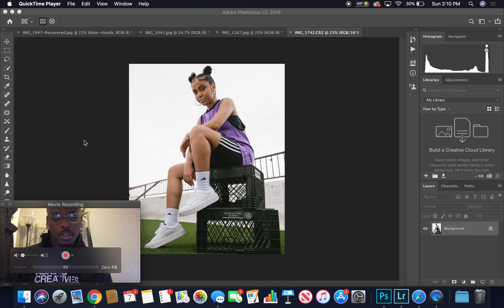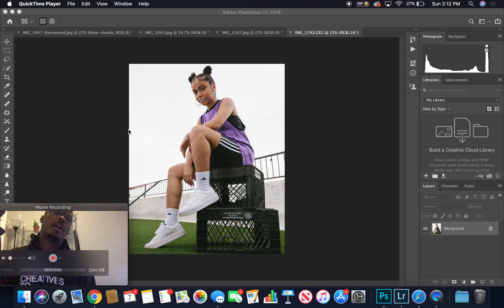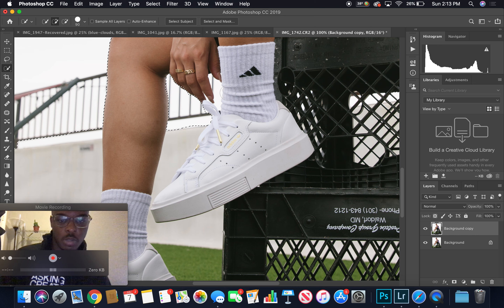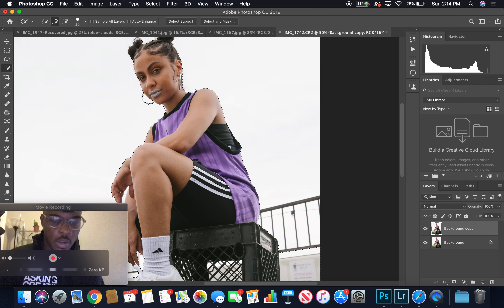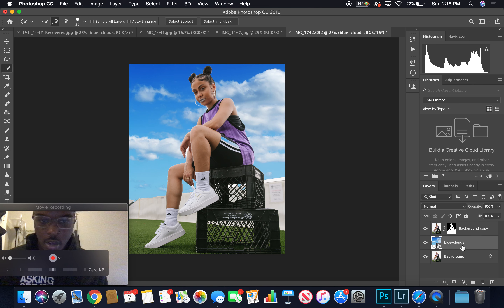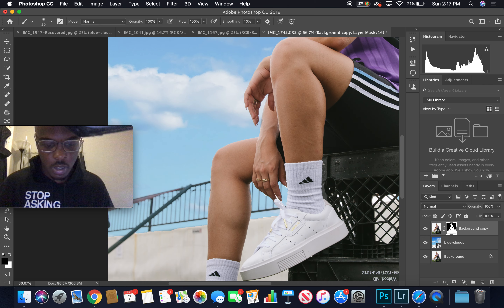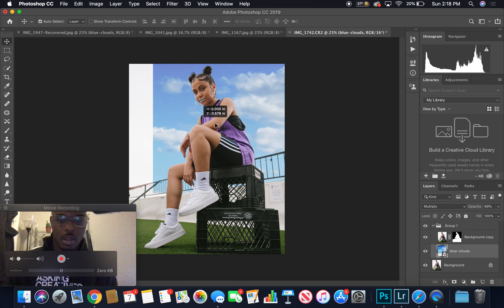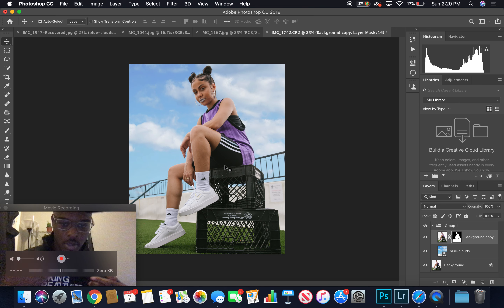How to photoshop a new sky into a photo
So I'm working on some photos I shot for Lady Foot Locker + have to edit the background of some of the photos.

To read my blog where I talk some more about the campaign, you can just